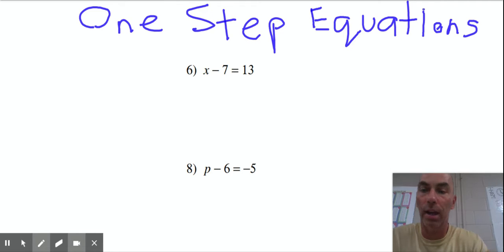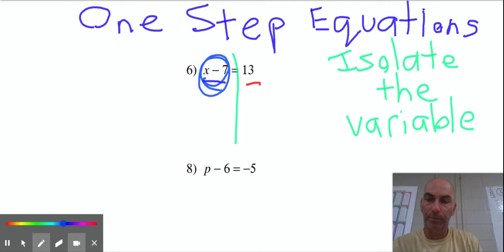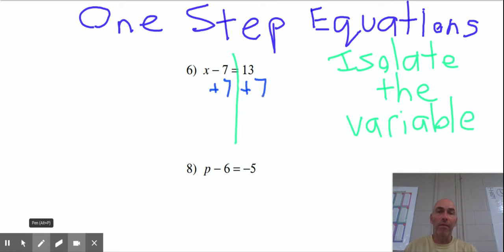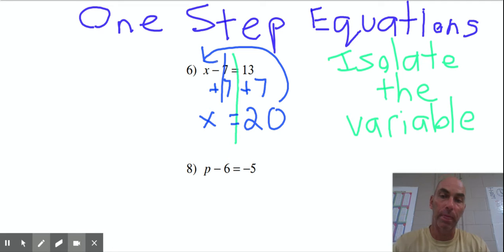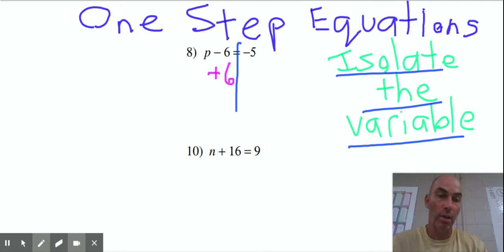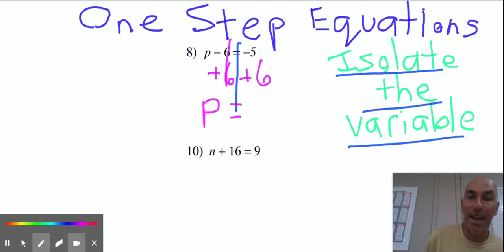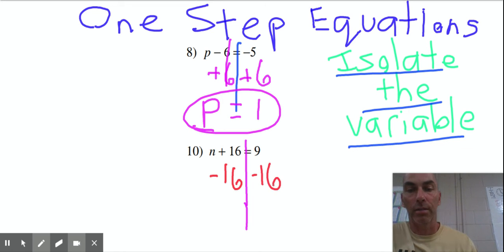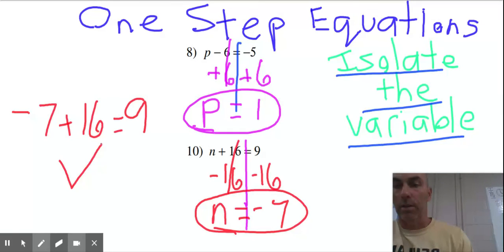One-Step Equations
Math 7